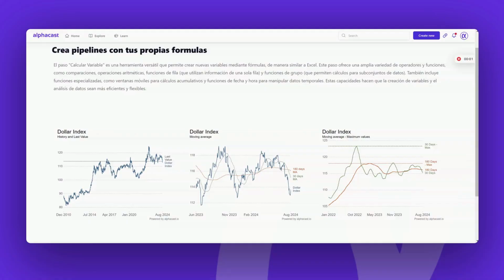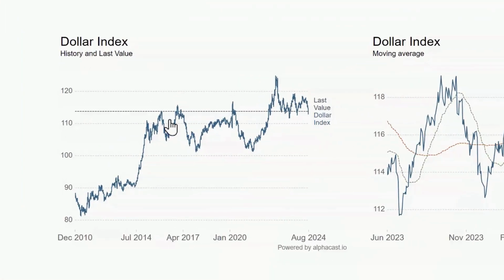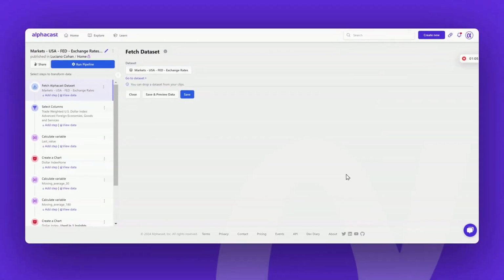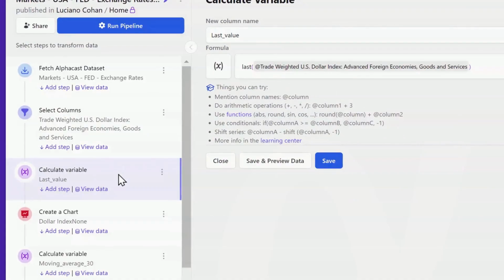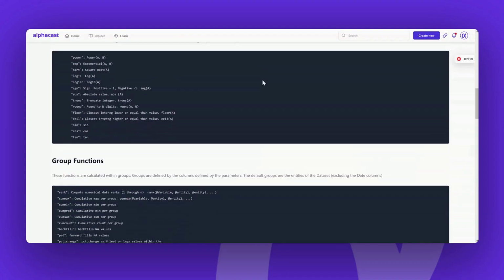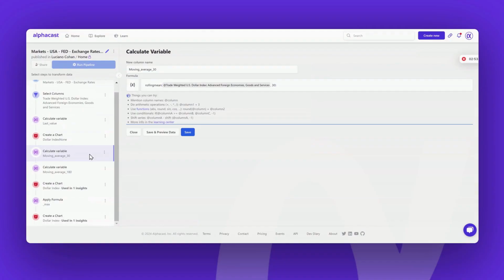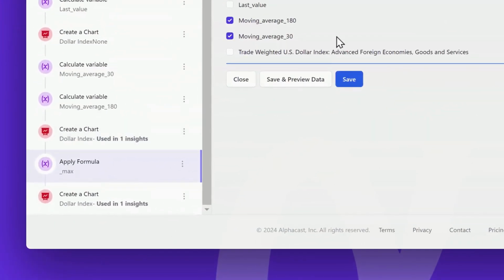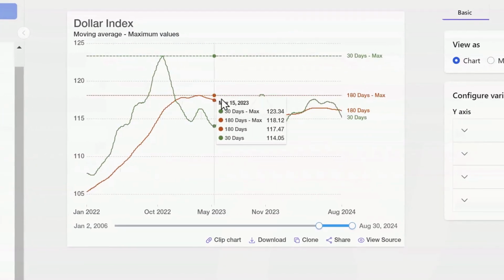Using Custom Formulas in Alphacast Pipelines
In this tutorial, we show how to create data pipelines in Alphacast using custom formulas.

You’ll learn how to transform data so it updates automatically whenever the underlying source changes.

Using the Dollar Index as an example, we walk through how to apply custom calculations such as moving averages, last-value indicators, and maximum values across multiple series.

We also explore the Pipelines workspace, explain how transformation steps are structured, and show where to find the formula library in the Learning Center.

This video is ideal for analysts, researchers, and teams who want to automate calculations and build advanced indicators directly inside their data workflows.